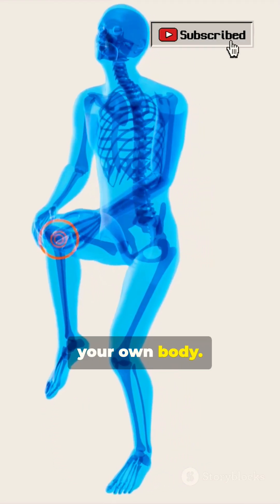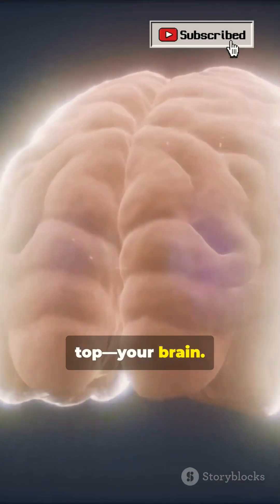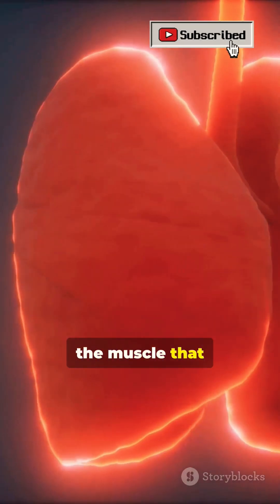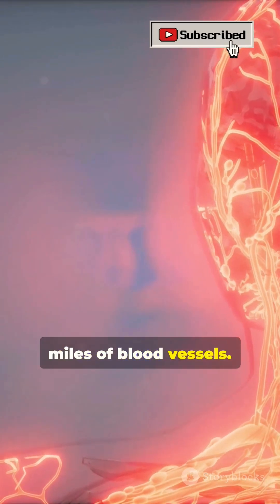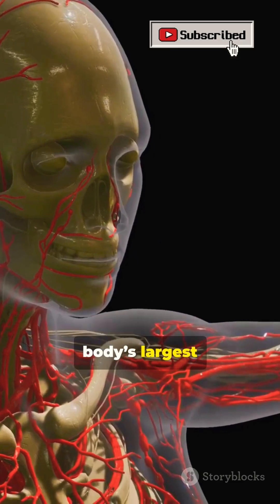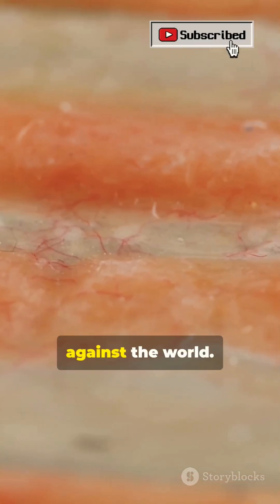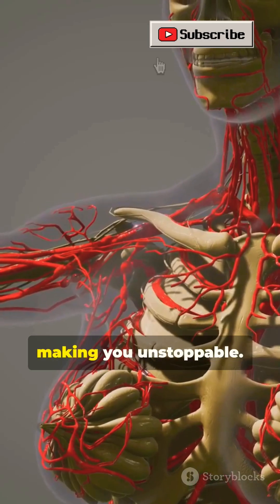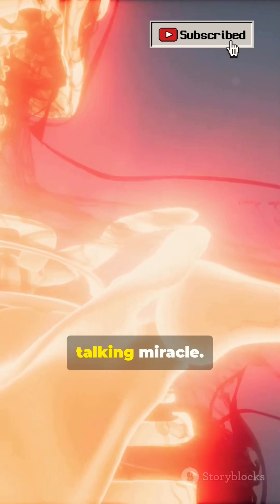anatomy fast facts, full body anatomy | human body |human skeleton functions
Explore a 1-minute visual journey through full-body human anatomy—fast, clear, and cinematic. this short blends dynamic visuals with a warm masculine voice to highlight muscles, bones, organs, and nervous system in rapid, memorable bursts. Perfect for students, fitness fans, and curious minds who want anatomy basics in under 60 seconds. Keywords: human anatomy, full body, anatomy fast facts, visual journey, Storyblocks, short anatomy video.